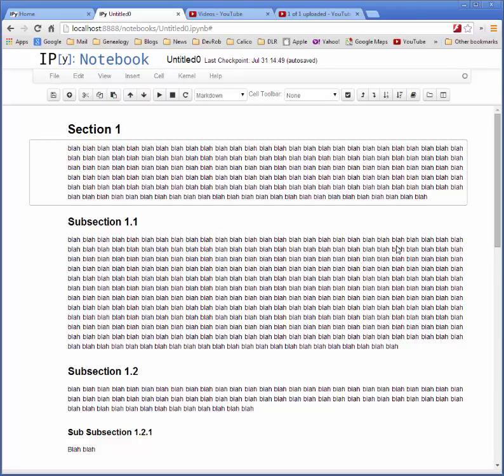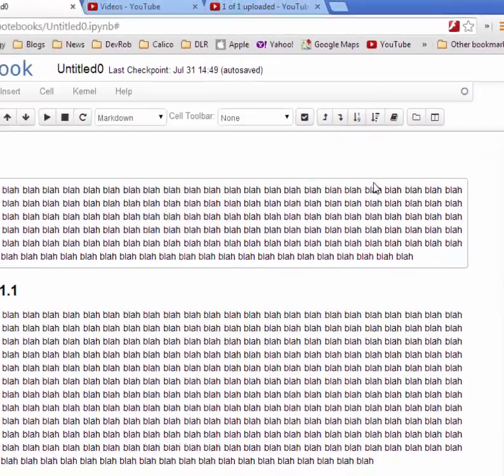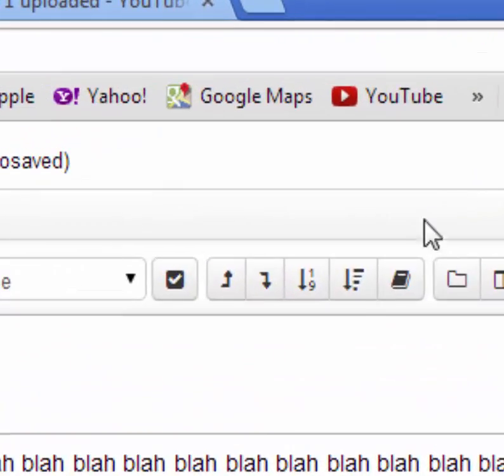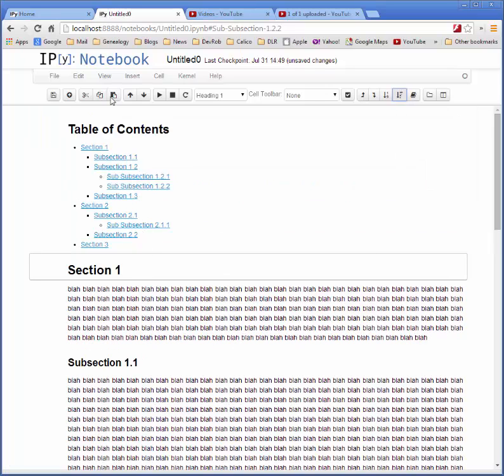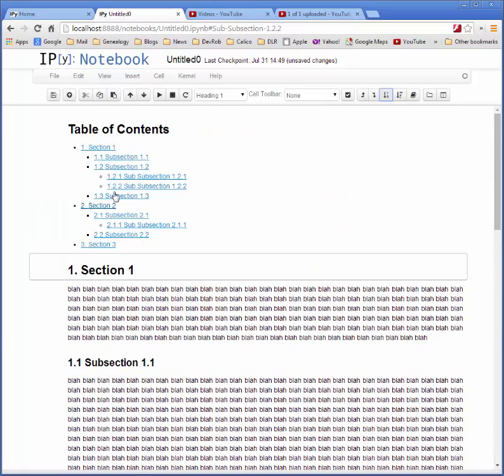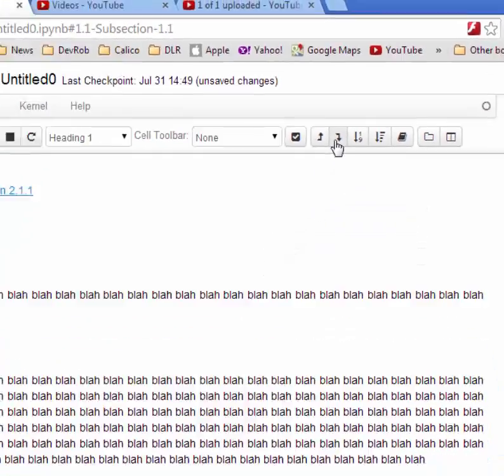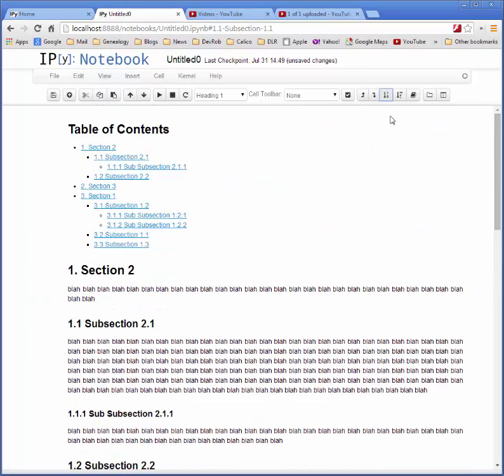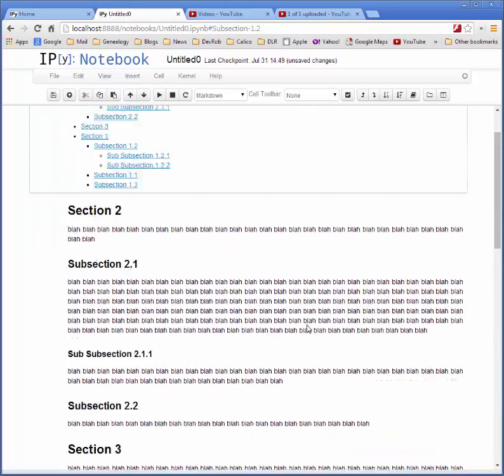Jupyter Notebook Document Tools Extension Demonstration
A brief demonstration of the Calico Project Document Tools extension for Jupyter Notebooks.